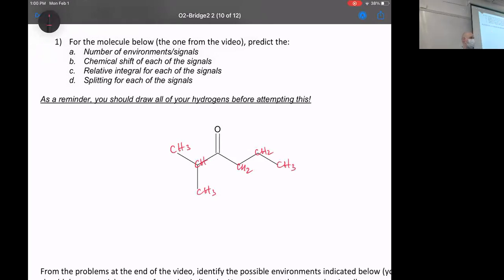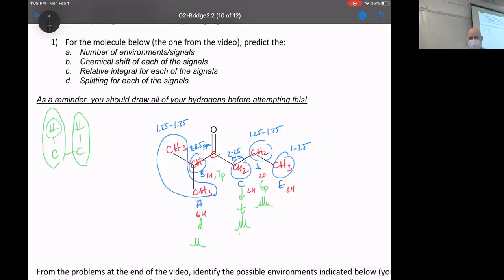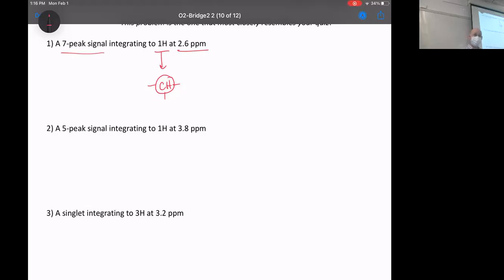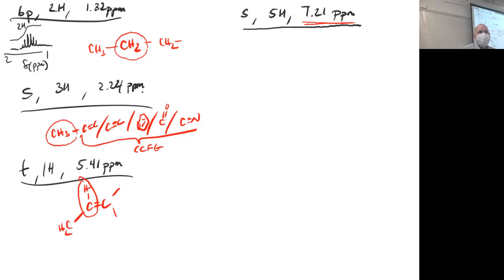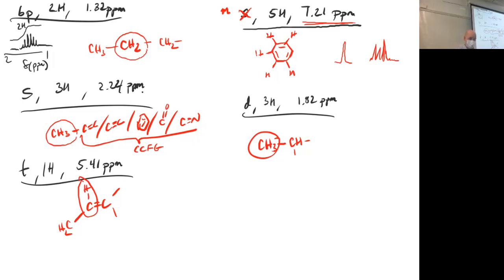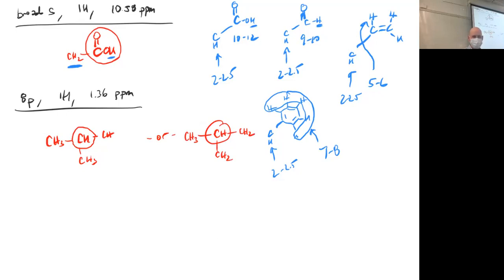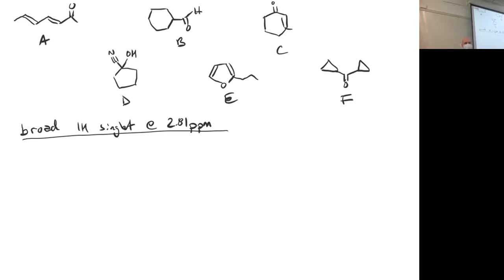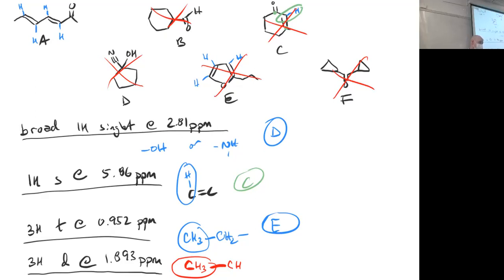Day 4, 2.1.21